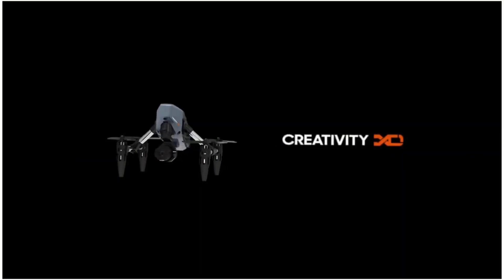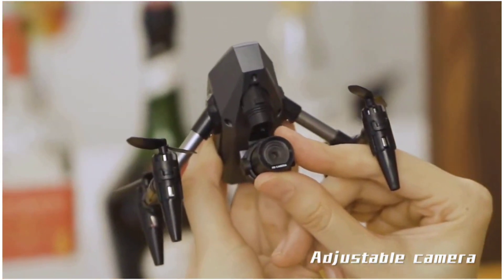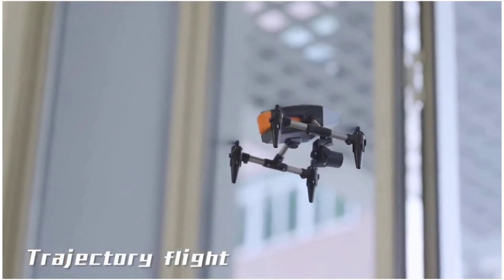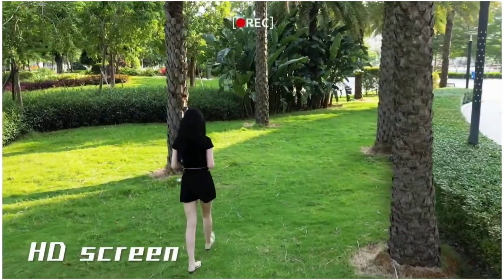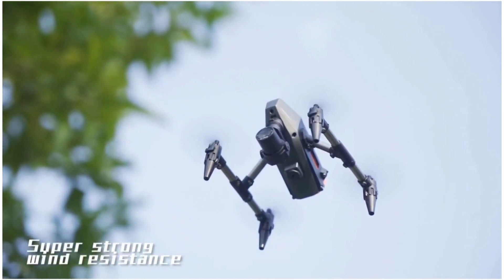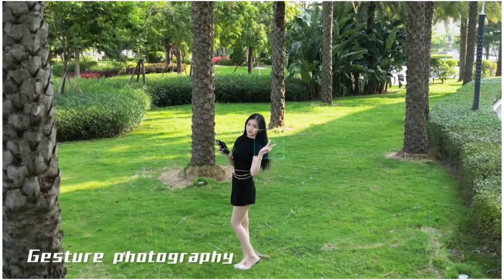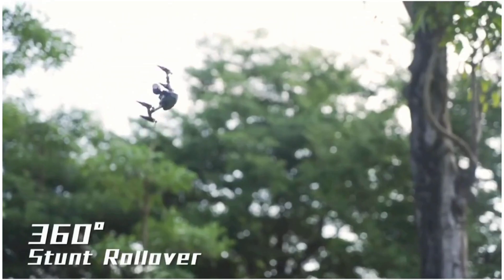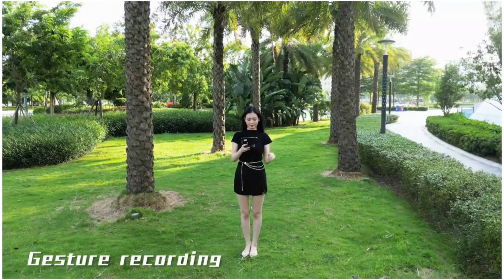XD 1 PRO Mini Drone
AliExpress product link reference ⬇️

Options Explanation:

XD1PRO-1Batt-Foambox:
1 XD1PRO drone+1 Battery (battery is in the drone)+Foam Box Package

XD1PRO-2Batt-Foambox:
1 XD1PRO drone+2 Battery (1 battery is in the drone+1 battery is in the remote control)+Foam Box Package

XD1PRO-3Batt-Foambox:
1 XD1PRO drone+3 Battery (1 battery is in the drone+2 batteries are in the remote control)+Foam Box Package

XD1PRO-1Batt-Handbag:
1 XD1PRO drone+1 Battery (battery is in the drone)+Handbag Package

XD1PRO-2Batt-Handbag:
1 XD1PRO drone+2 Battery (1 battery is in the drone+1 battery is in the remote control)+Handbag Package

XD1PRO-3Batt-Handbag:
1 XD1PRO drone+3 Battery (1 battery is in the drone+2 batteries are in the remote control)+Handbag Package

XD1 PRO Mini Drone 60g Dual Camera Optical Flow Positioning WIFI Aerial Photography Quadcopter Remote Control Drones Christmas Gifts RC Toys

Descriptions:

Drone name: XD1 PRO Mini drone
Motor model: 716 hollow cup motor
Receiving frequency: 2.4G
Adjusted camera by hand 15°
Age of use: 14+
Drone battery: 3.7V/600mAh
Usage time: 12 minutes
Drone battery charging time: about 90min
Remote control battery: AAA * 3 (to be purchased separately)
Remote control distance: 100 meters
Product size: 12*12*7 CM
Drone Weight: 60g

Features:

*** The drone is small 60g weight, mini in size, and easy to carry.
*** Equipped with altitude maintaining mode function, optical flow fixed point positioning function, stable flight.
*** In headless mode, there is no need to adjust the position of the aircraft before flying.
*** Alloy structure, pressure resistance and drop resistance, with a novel appearance.
*** The built-in HD pixel high-definition camera allows you to capture stunning scenery while flying
*** Equipped with WiFi function, it can connect to applications and APK systems, and can take photos, videos, and real-time transmission through mobile apps.
*** Draw a flight path on the screen, and the drone will fly autonomously along the designated path.
*** 2.4GHz anti-interference technology, allowing multiple people to use it simultaneously without interference.
*** Four channels, capable of ascending, descending, forward, backward, left flight, right flight, and 360° rolling.
*** Six axis gyroscope for smoother flight and more convenient control.

Functions:

Up/Down, Front/Back, Left/Right Turn, Lateral Flight, Headless Mode, Height Hold Mode, WiFi FPV (Dual Lens with Dual Lens Switching Function), and Manual Lens Adjustment Function.

Packing List:

1* XD1 PRO Drone
1* Remote control (Battery self supply)
1* 2* 3* Drone Battery (Spare battery in the remote control)
1* USB cable
4* Fan blade
1* Screwdriver
2* Instructions

Note:

Spare drone batteries inserted into the remote cotnrol.

XD1 PRO DRONE, 16 Strong Points, Hard configuration with new performance.

High definition dual lens | Alloy upgrade | Precision materials | Strong power | Beauty filter | WiFi high-definition image transmission | One click emergency stop | Gesture recognition | Mobile control | Trajectory flight | Optical flow positioning hovering | 360° roll | MV production/sharing | ACCELEROMETER | Multi speed | One click takeoff and landing